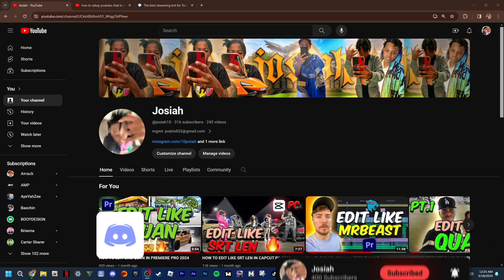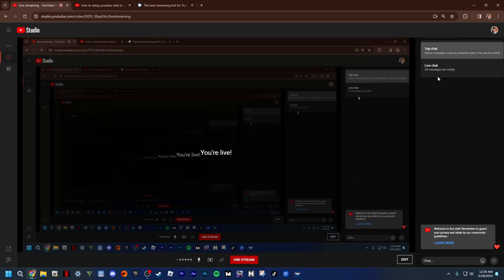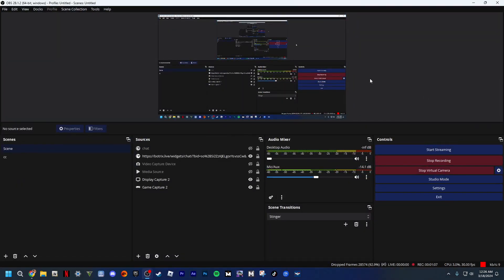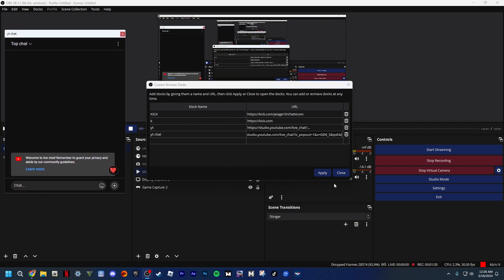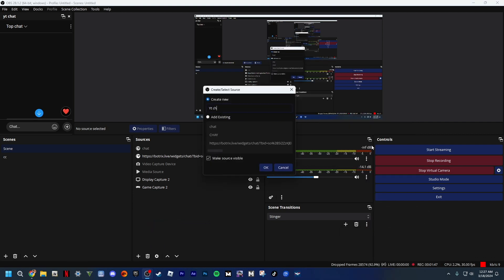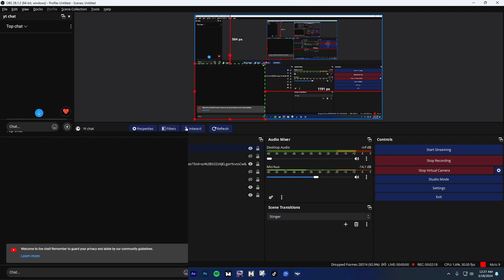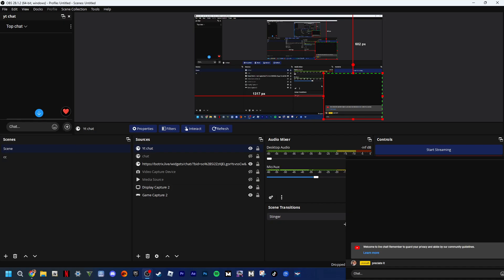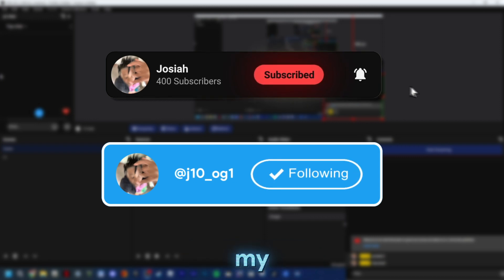How To Setup Youtube Chat In Obs